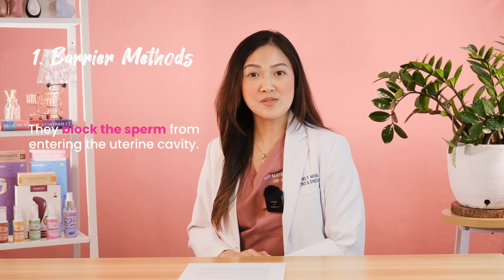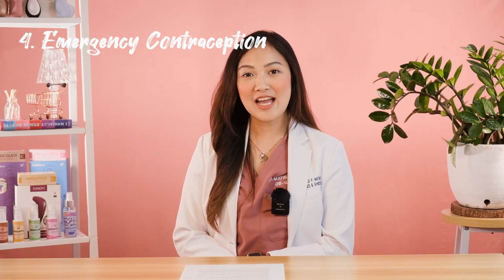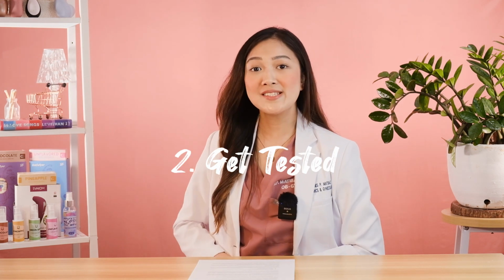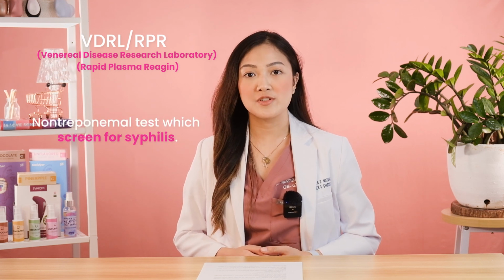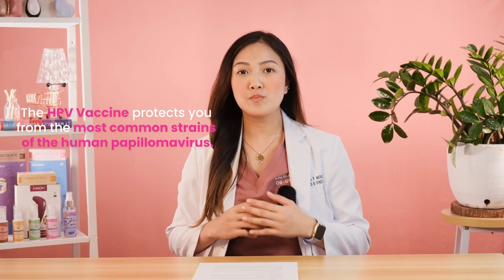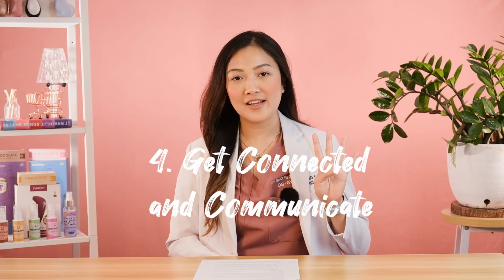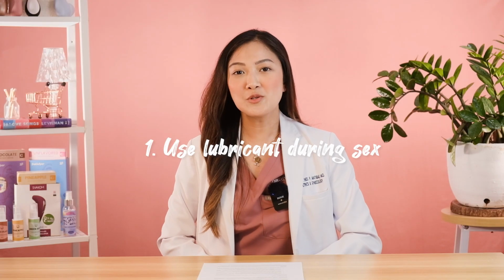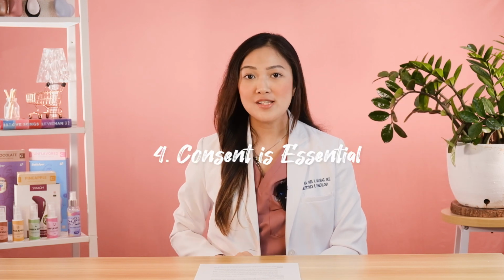Safe Sex Practices: From Condoms to Consent | Ep. 3: Obgynoncall is In! 📞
In today's video, our OBGYN on call, Dr. Viktoria Ines “Issa” Matibag, M.D, DPOGS, dives into an important, often-overlooked topic: SAFE SEX. Whether you're just starting out or have been sexually active for a while, it's crucial to prioritize your sexual health. So, please sit back, relax, and let's explore some essential tips for a safer and more enjoyable intimate experience! 💖